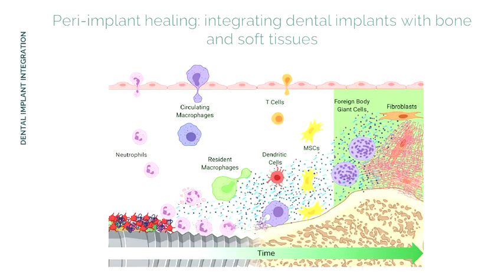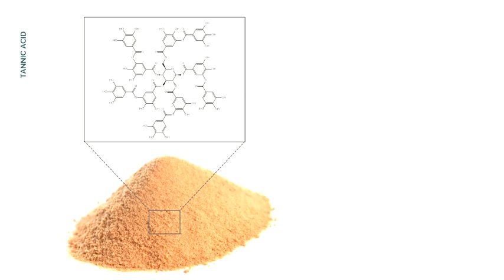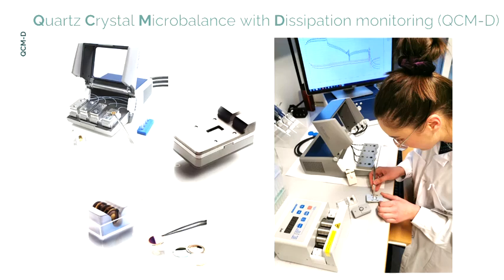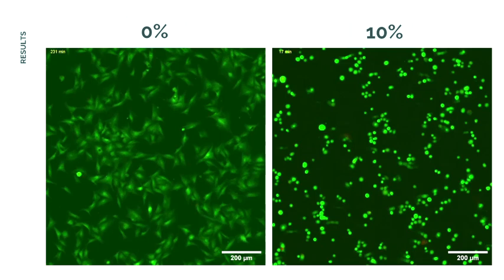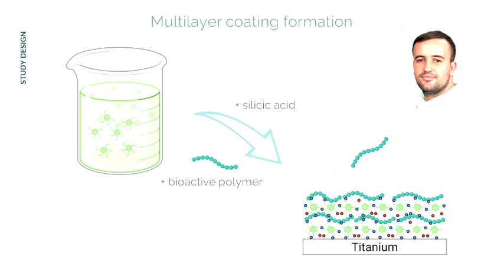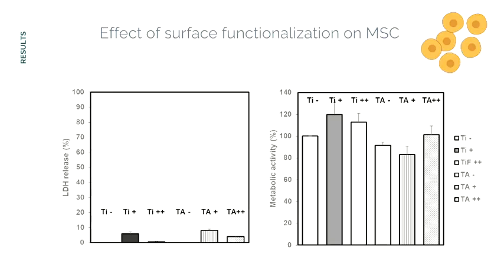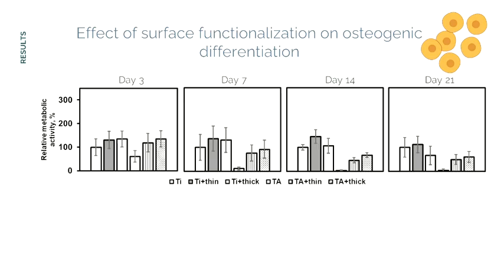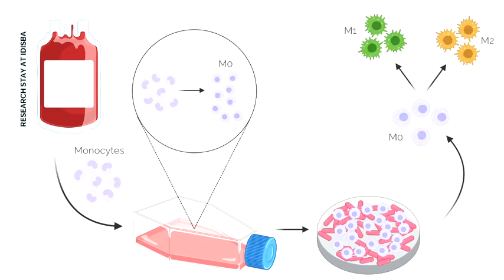Sra. Agnes Rogala - "Improving dental implant integration"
Scientific seminar sessions of IdISBa, April 22, 2024.